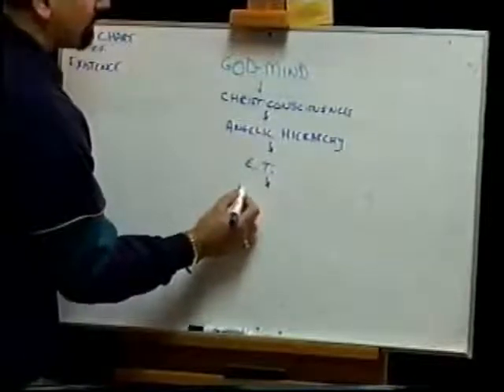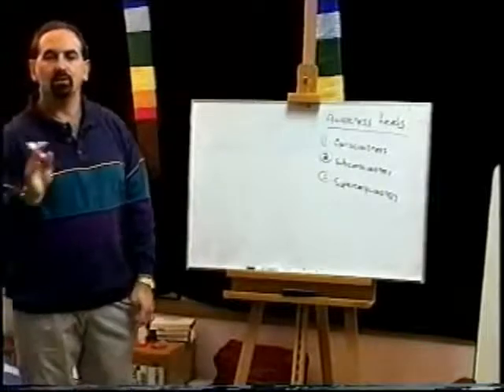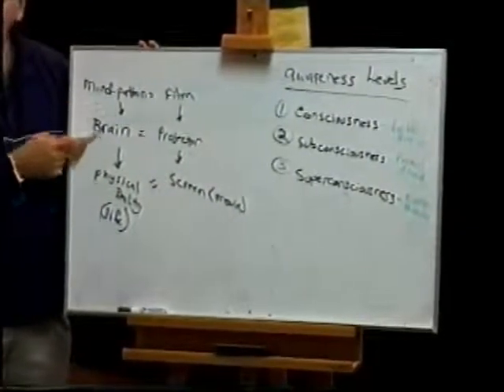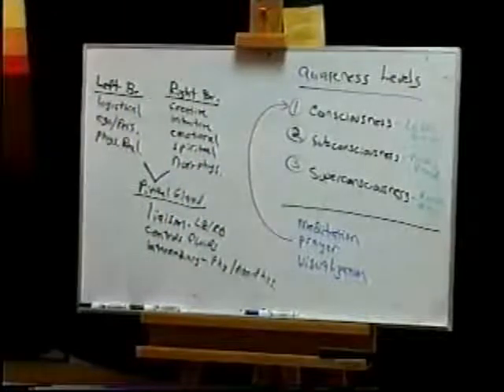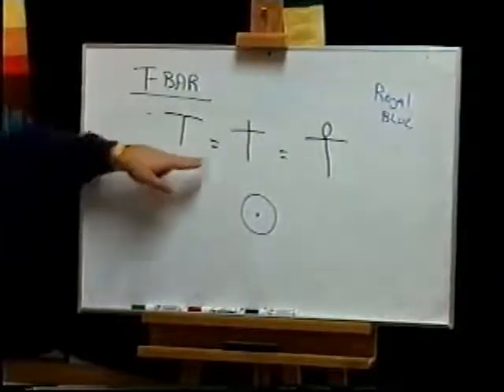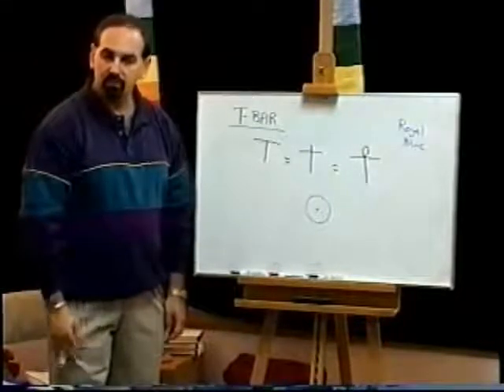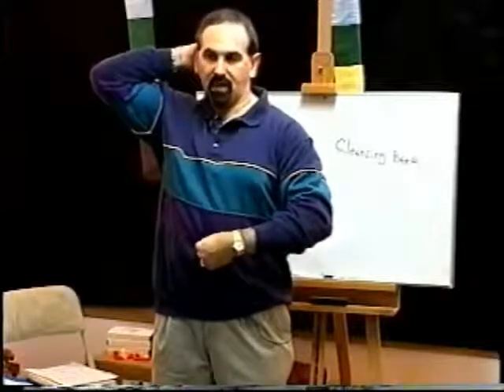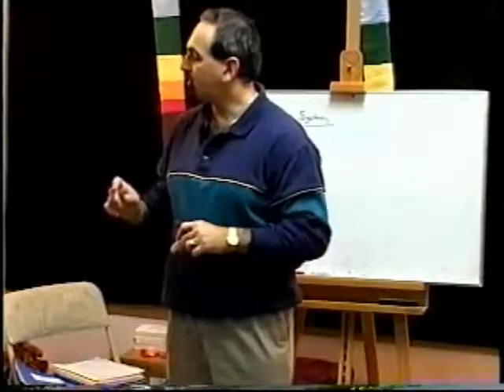Stewart Swerdlow - The Language of Hyperspace (Part 1 Eng. Subs.)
Language of Hyperspace-the Original Language that emanates from the Mind of God that is the basis of all creation. People who have studied metaphysics for years report getting the answers to lifelong questions when using these techniques. Stewart's reputation for clear, concise, all-encompassing, result-producing information continues to grow exponentially. Best known for his role in the Montauk Project and his work as an ex-secret government psychic, he teaches you how to control your own mind so that no one else controls it for you. Janet, internationally known for her Oversoul research, adds to these exercises and visualizations with her unique perspectives on such foundational issues as abandonment, parental issues, soulmates, forgiveness, insulation, and programming.